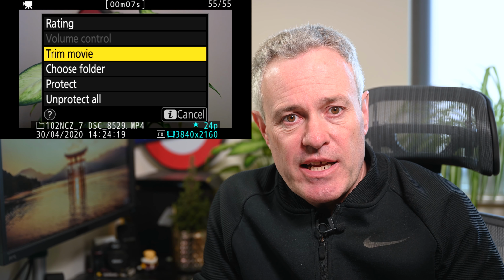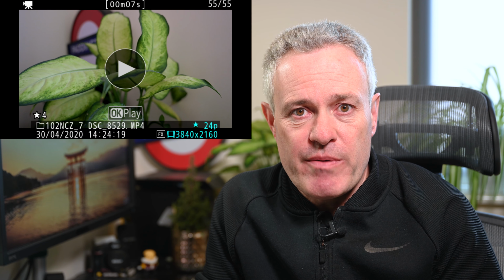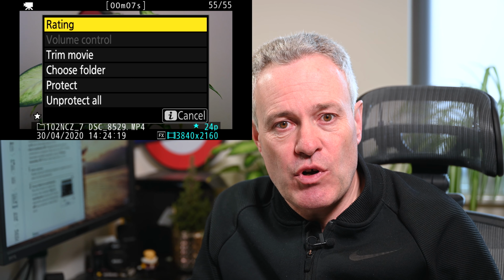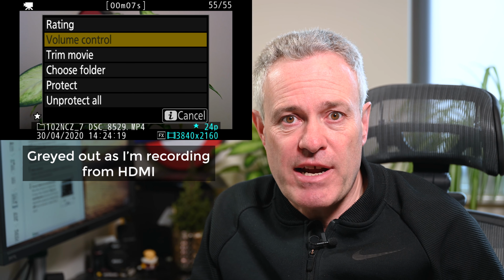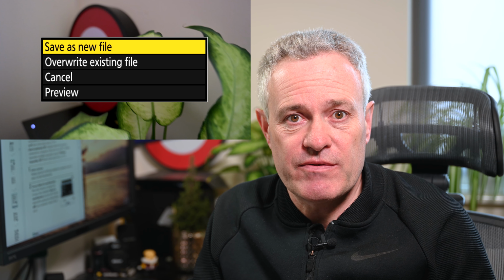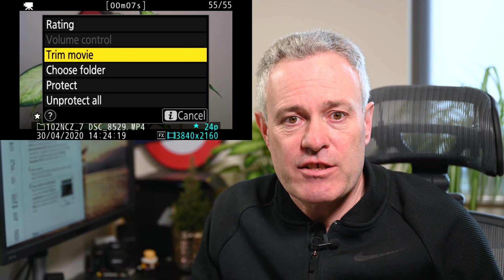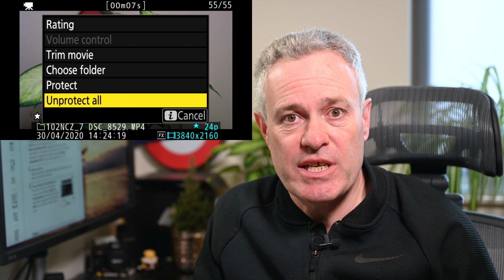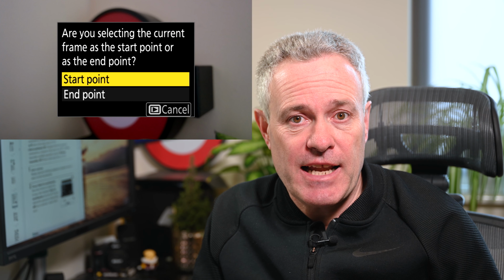NIKON Z SERIES - 2 MINUTE TIPS #60 = using the i button in movie playback on the nikon z50, z6 & z7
#60 & a bit longer than 2 mins again! In this video we look at the functionality that the i button unlocks when playing back movies / videos on the nikon z series mirrorless cameras - Z50, Z6 & Z7